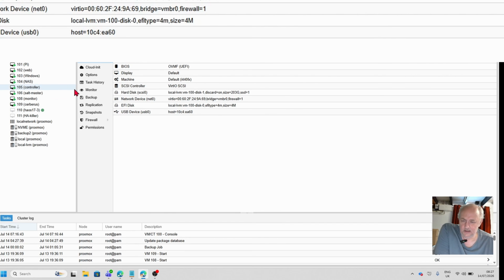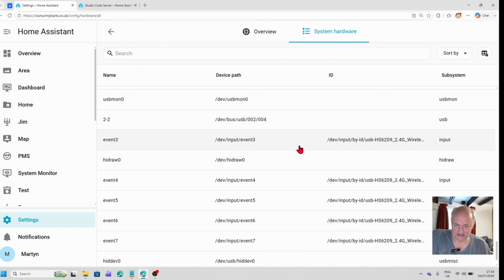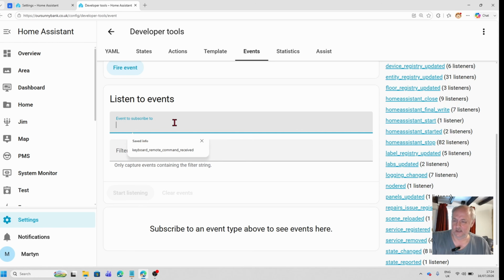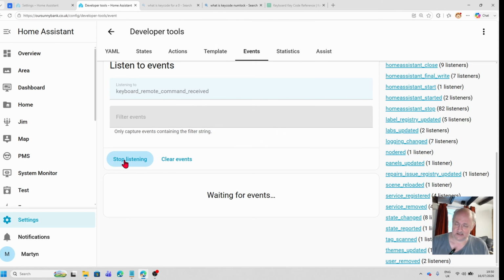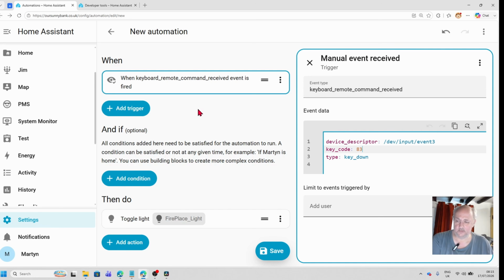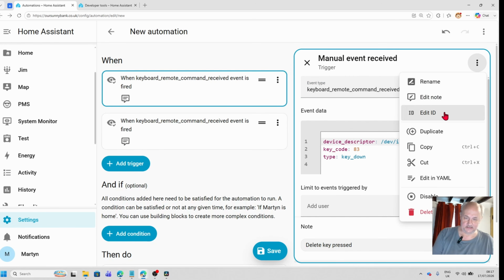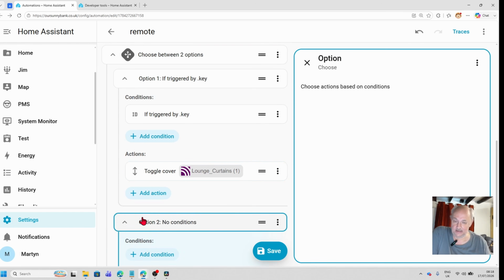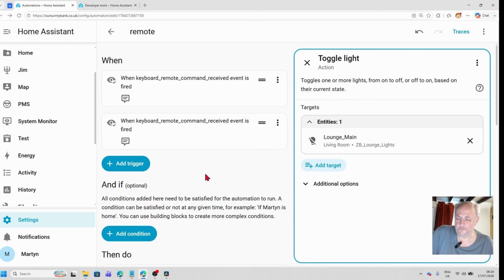Make Home Assistant Work with a USB Keypad | Full Setup, Events, Automations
Take full control of Home Assistant without ever talking to Alexa or Google Home. In this video, I show you how to set up a USB keypad on a Proxmox server, detect key events, and build powerful automations using the Keyboard Remote integration.

Perfect for anyone who prefers physical buttons, wants silent control, or needs an accessible alternative to voice commands.

🔧 What you’ll learn in this video:

How to install a USB keypad into a Proxmox Home Assistant VM

How to add the USB device correctly in Proxmox

How to find your keypad event number in Home Assistant

How to configure keyboard_remote in configuration.yaml

How to detect key presses using event listeners

How to build automations triggered by keypad keys

How to control lights, curtains, TVs and more

Tips for mapping key codes and avoiding common mistakes

💡 This method is perfect for users who don’t want to speak to Alexa, Google Home, or any voice assistant — just press a button and trigger anything in your smart home.

📌 Useful for:
Home Assistant beginners, Proxmox users, silent smart home setups, accessibility‑focused builds, and anyone wanting physical controls for lights, TVs, curtains, and more.

Codes
keyboard_remote:
  device_descriptor: '/dev/input/eventx'
  type: "key_down"
  emulate_key_hold: true
  emulate_key_hold_delay: 0.25
  emulate_key_hold_repeat: 2.0

keyboard_remote_command_received

device_descriptor: /dev/input/event3
key_code: 83
type: key_down

I told my wife she should embrace her mistakes… she hugged me.

Chapters
00:00 Intro
00:30 Credits
00:51 Setup the Keyboard
01:35 Add it to Proxmox
02:34 Finding the USB Key in Home Assistant and adding it
04:33 Testing it works
06:15 Making an Automation
13:03 What can it do